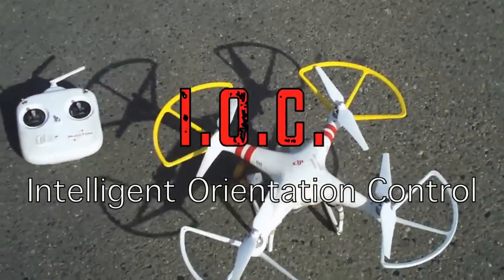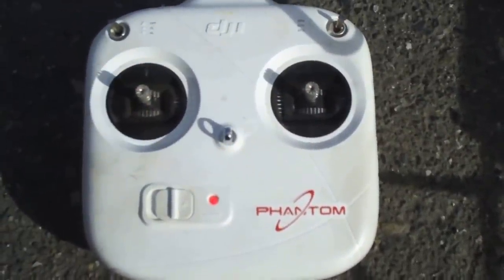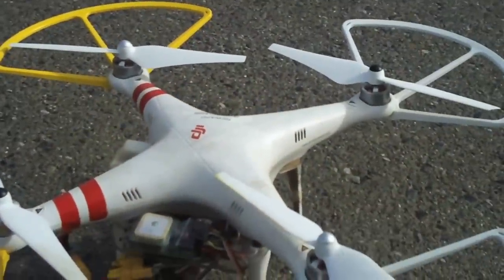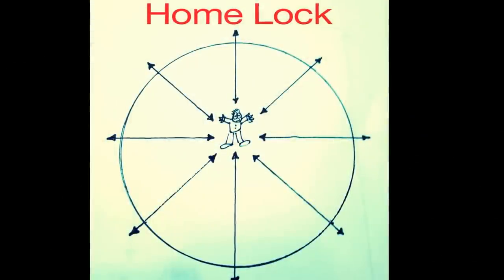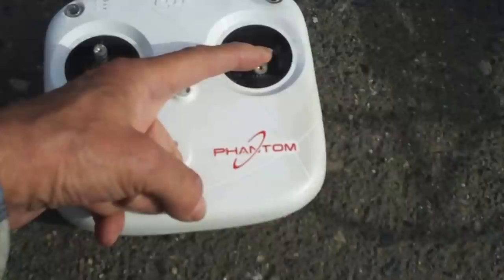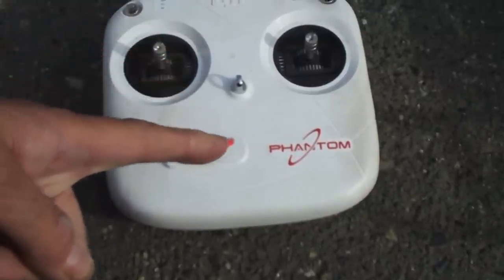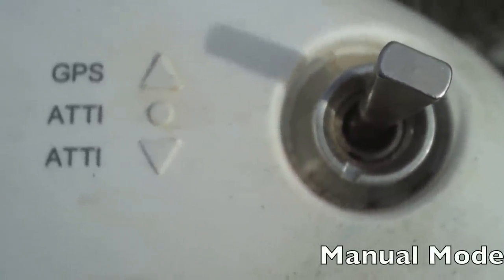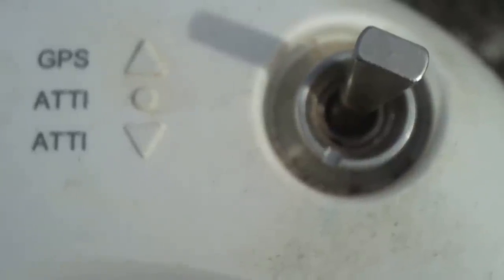DJI PHANTOM - IOC Explained - ATTI, Course Lock, Home Lock, Manual Mode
In this video we discuss how to use the IOC function on your DJI Phantom Multi-rotor "Drone". Understanding each of these functions and how to use them. ATTI, Course Lock, Home Lock and Manual Mode explained in detail.